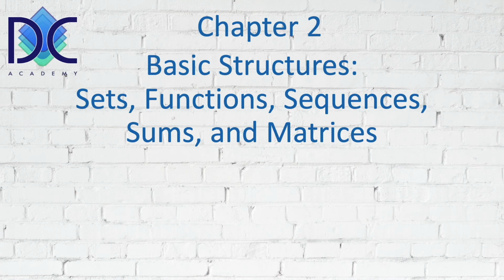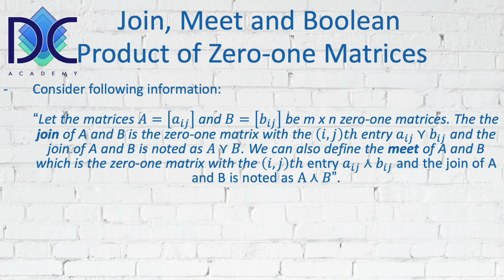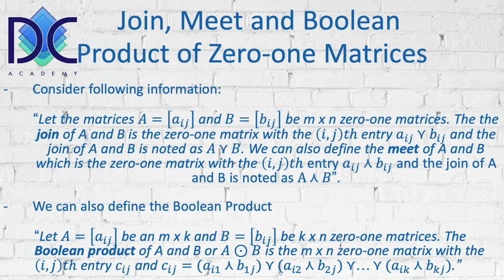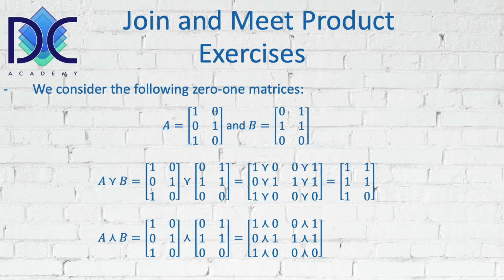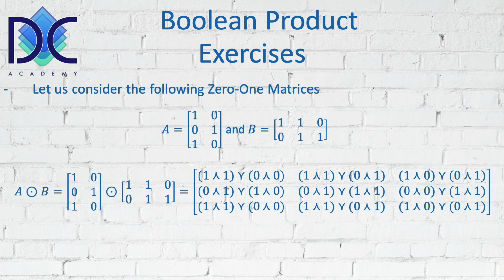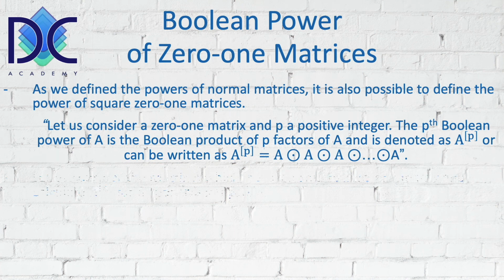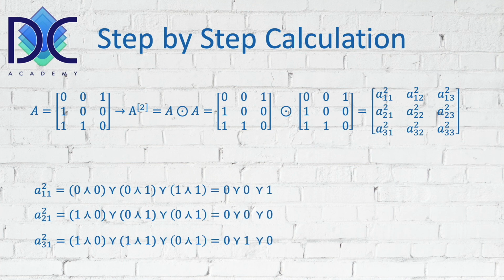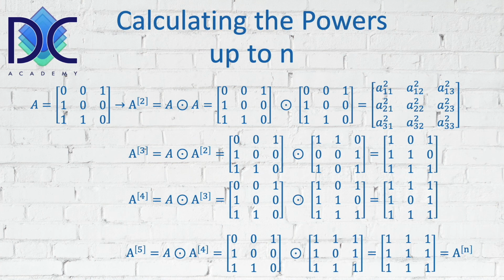2.6.4 Discrete Math - Session 2.6.4 - Par 2.6: Zero One Matrices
2.6.4 Discrete Math
Session 2.6.4 - Par 2.6: Zero One Matrices